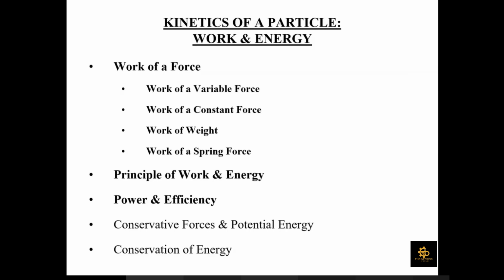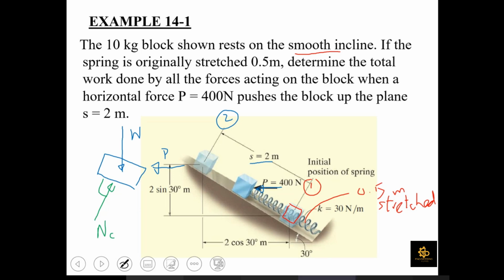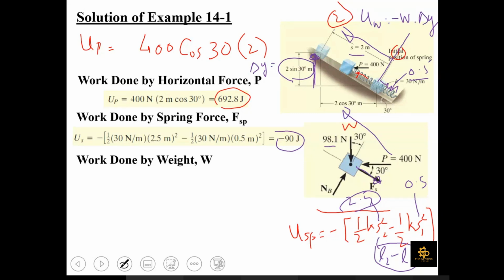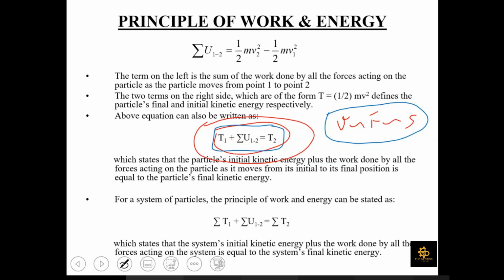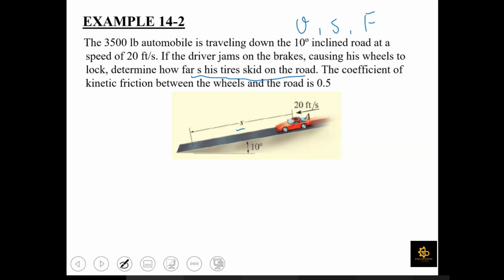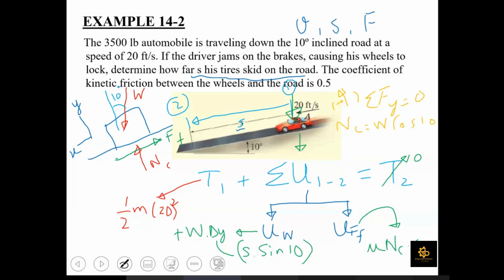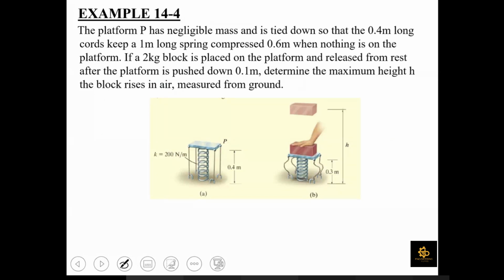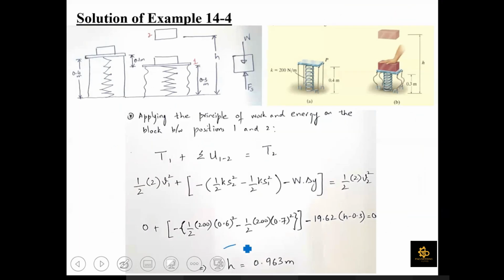21, 14- 1 example dynamics